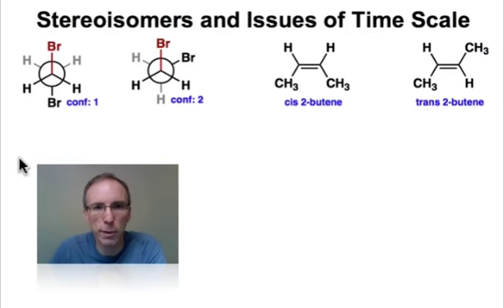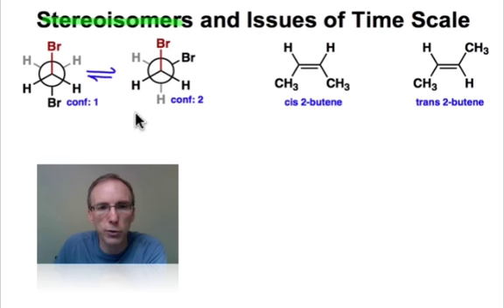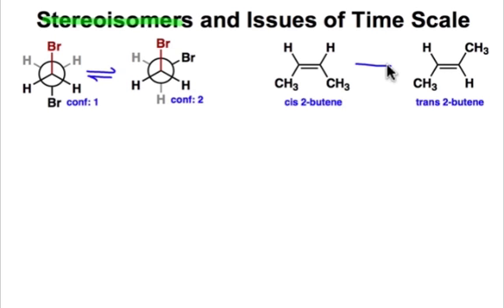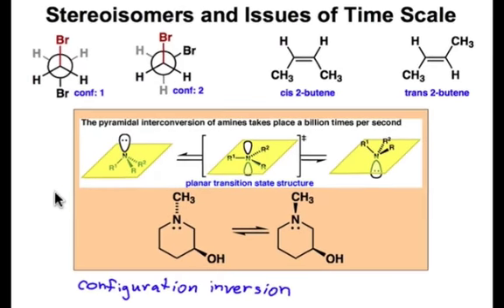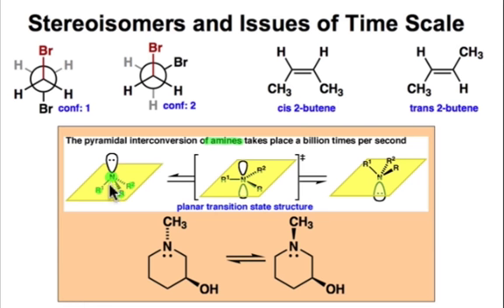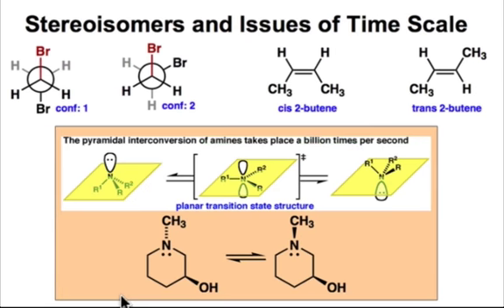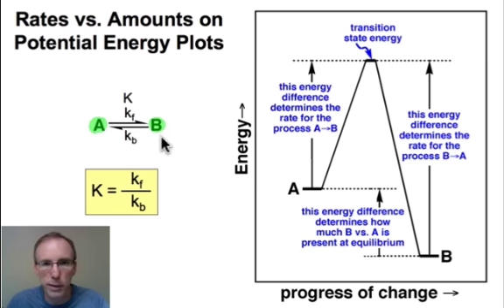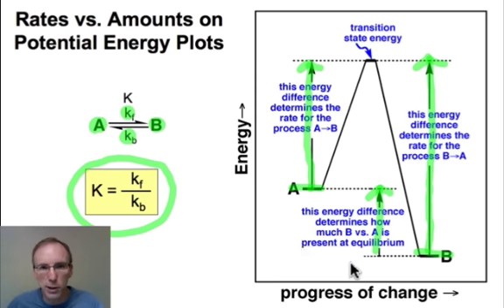Stereoisomers and the Time Scale of Interconversion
Due to low barrier heights, the interconversion of stereoisomers may be too fast to allow the structures to be physically separated.  This is the case for many conformational changes (e.g,. torsional barriers and in amines, pyramidal inversion barriers).